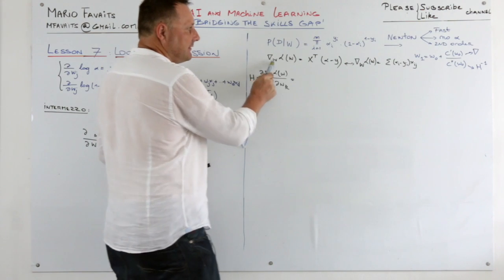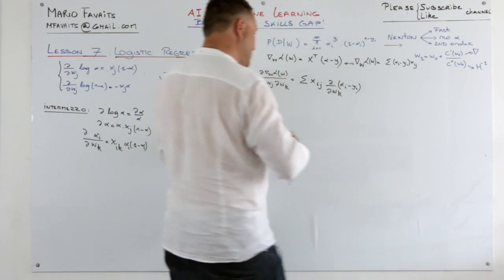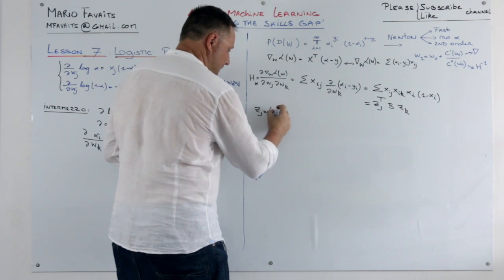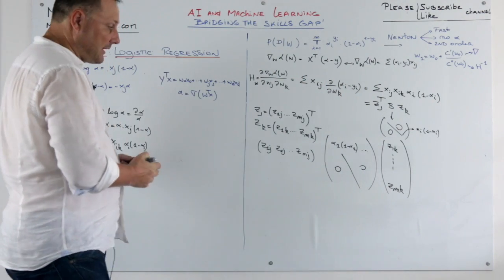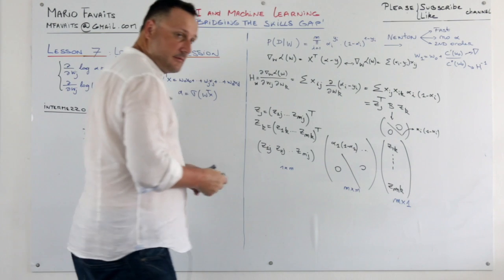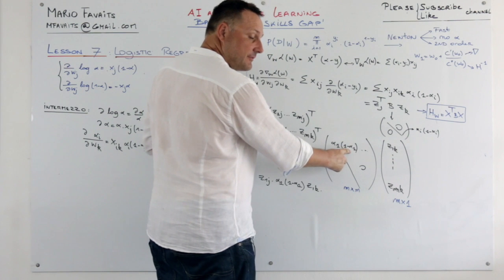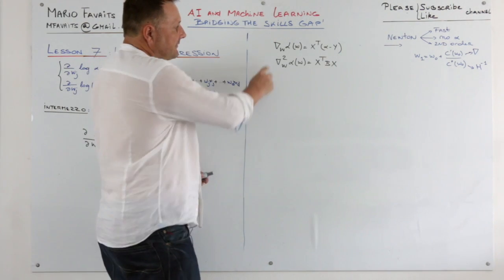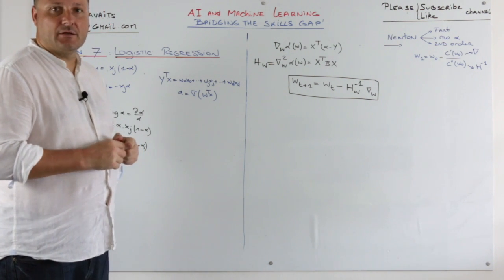#83 - Logistic Regression VIII